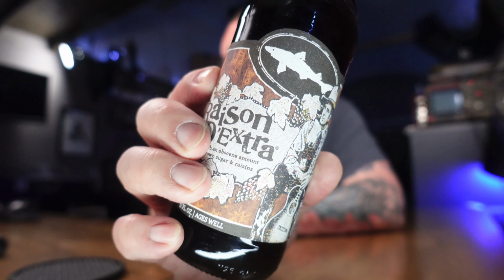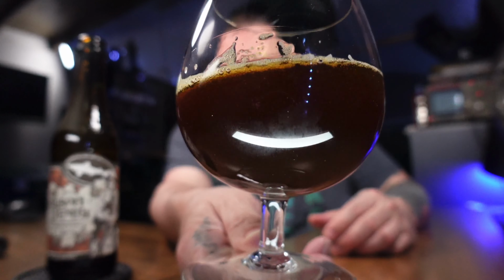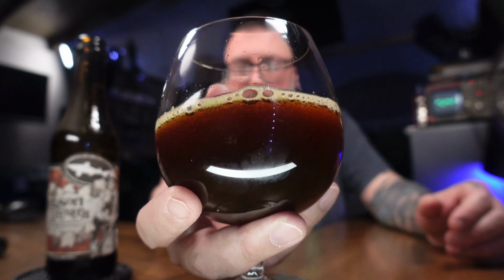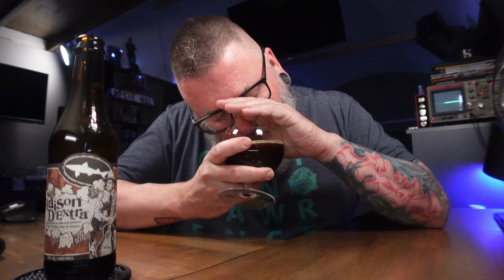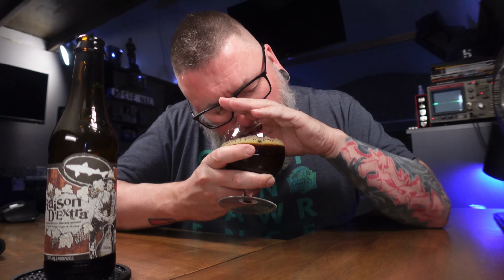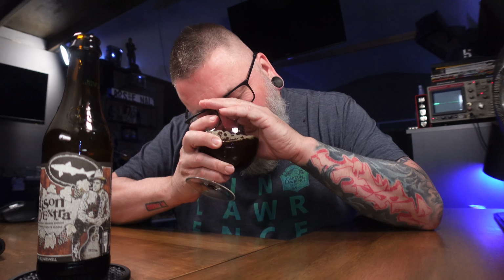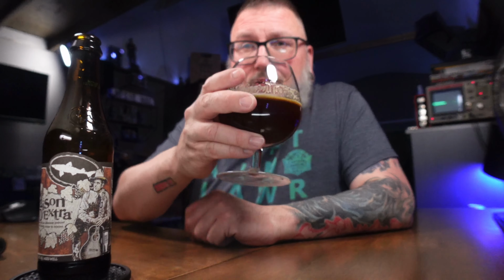Massive Beer Review Classics 4303 2018 Dogfish Head Raison D'Extra Belgian Dark Ale w/ Sugar & Rasin